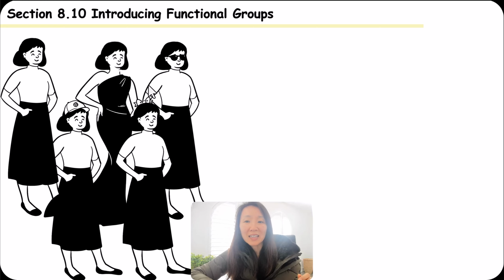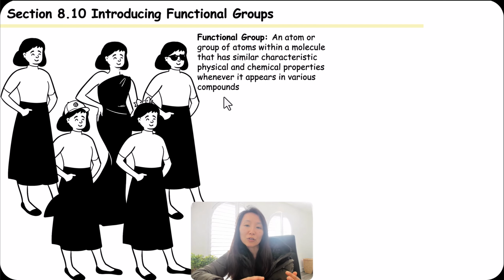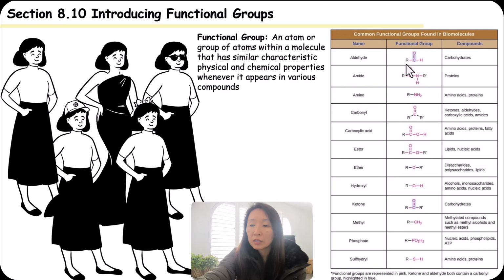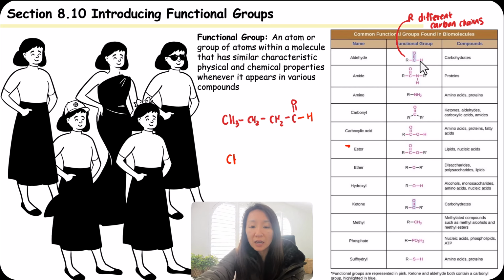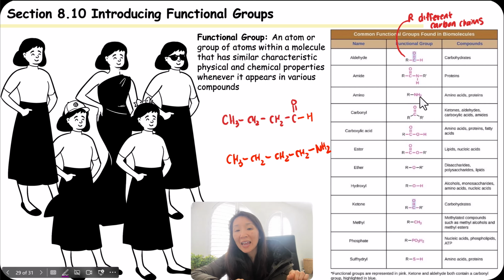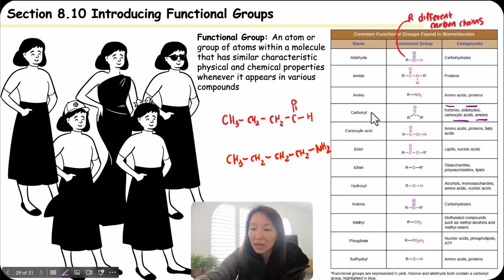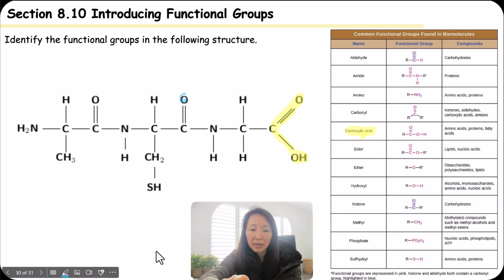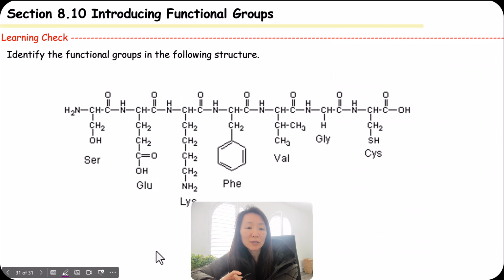Introducing Functional Groups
Section 8.10 Introducing Functional Groups

For students and instructors outside of LBCC: